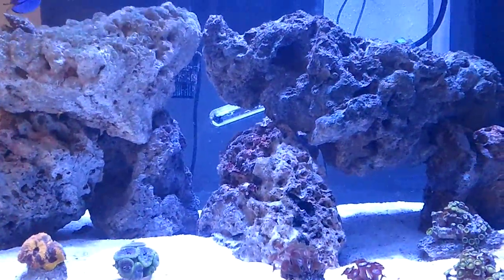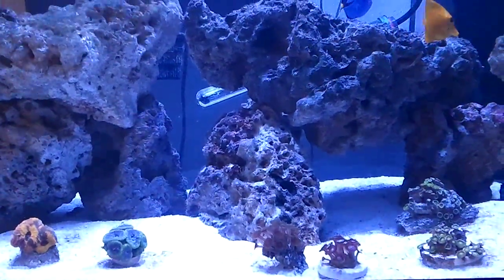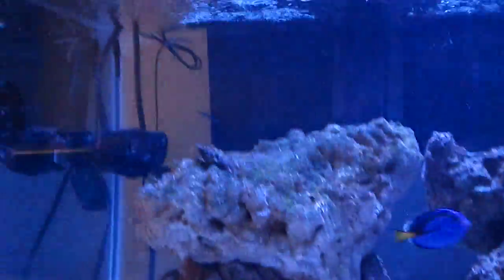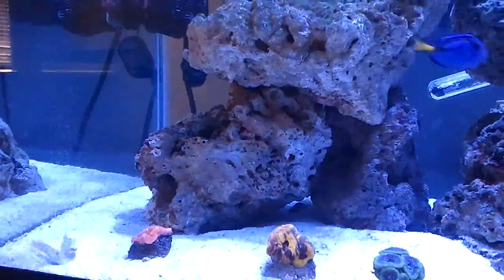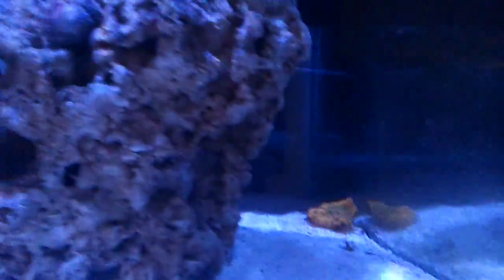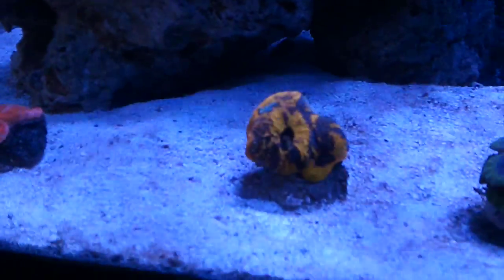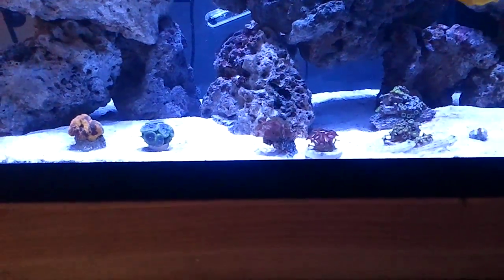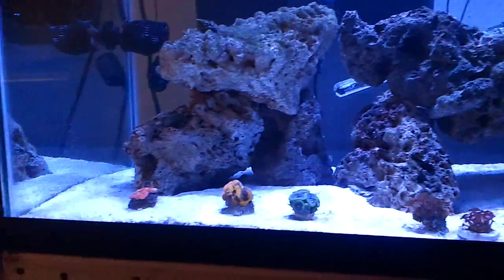40 Gallon Reef: LiveStock OverView / update 1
Update 1, Week 12. Whats going on guys, this is the debut video of the 40gallon breeder that has been in the process of coming to life for a very long time! Any questions, comment, concerns, leave them below, and sub if u havent already:)
Live stock:
-2 Diamond Gobies
-1 Neon Goby
-1 Blue Hippo Tang
-1 Yellow Tang
-40lb live sand
-42lb live rock
Perams:
-Salinity 1.025
{Ph= 7.8} {NH3= 0} {NO2= 0} {NO3= 0}
{Mg= 1380} {DKh= 9.146} {Ca= 415}